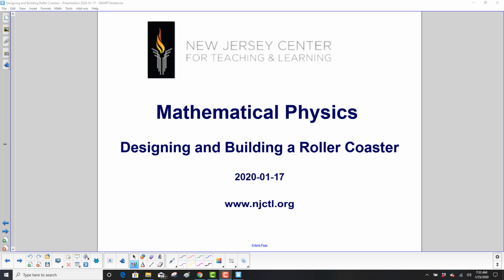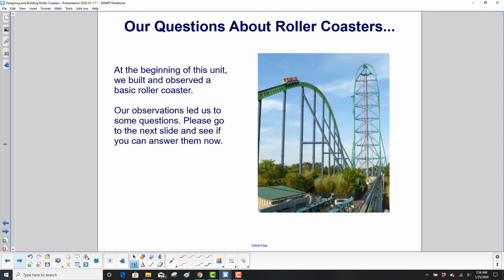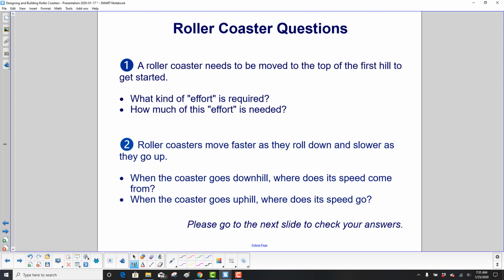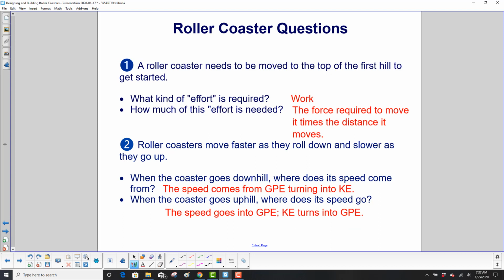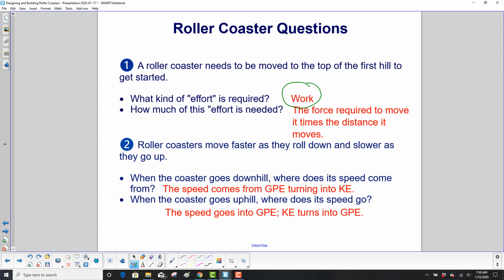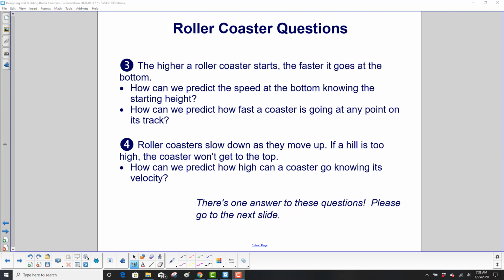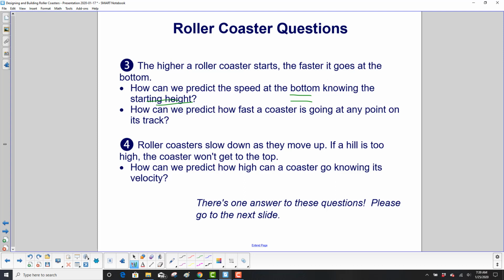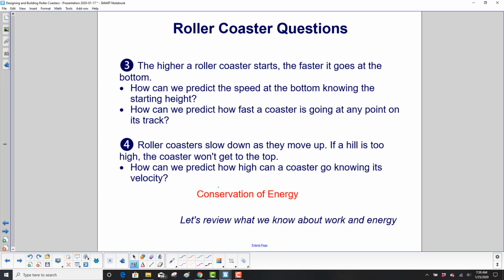Design Roller Coaster intro and questions